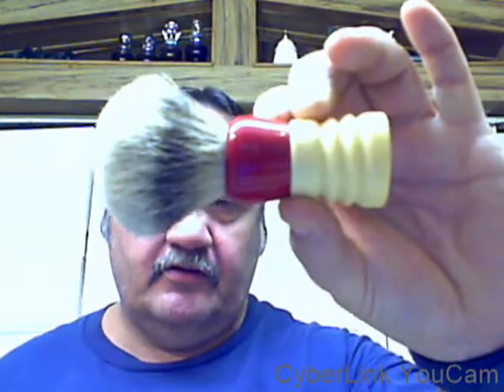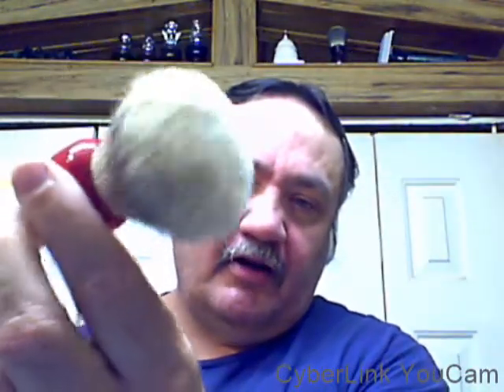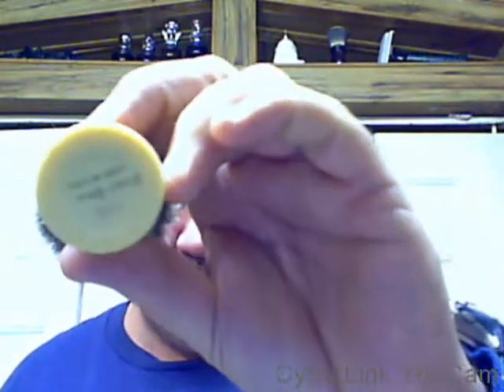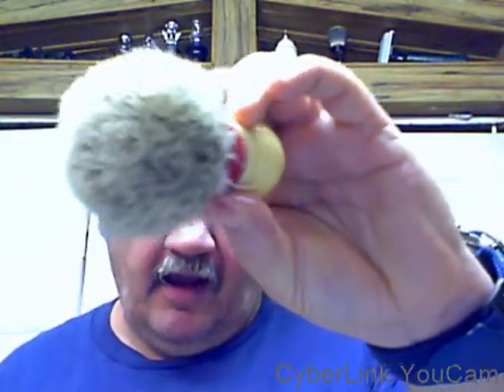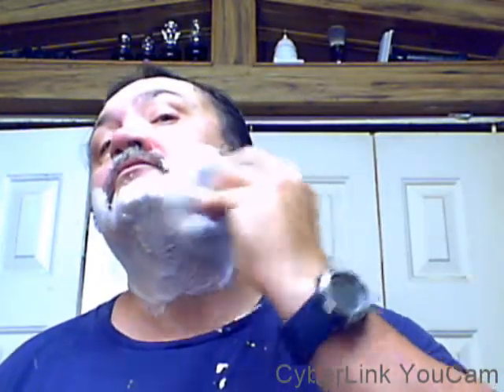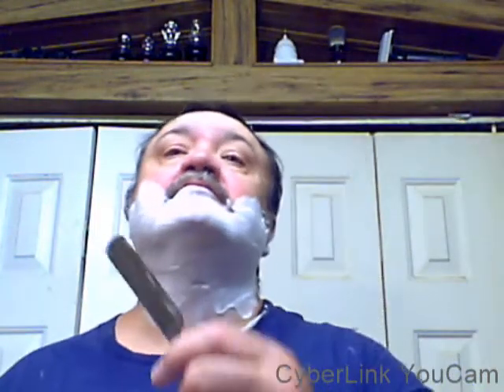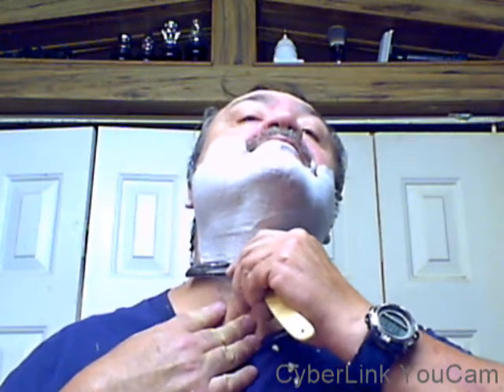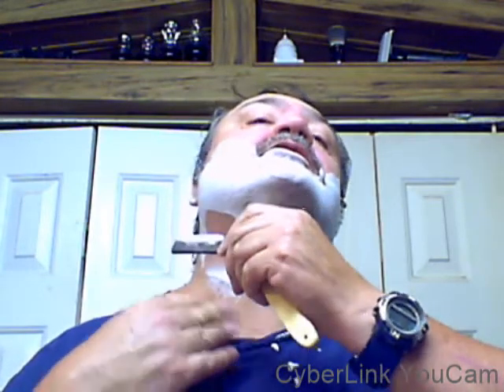Guitar Playing, Eclipses and the Beatles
H. Elshaw & son, Maggard Limes and Bergamot, Ever Ready 100 HMW, Williams Frost Lime